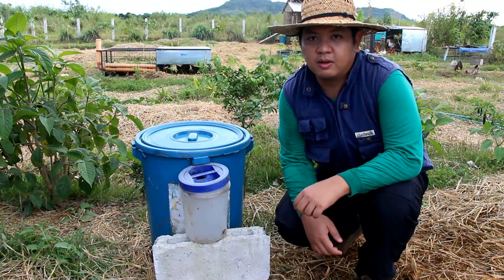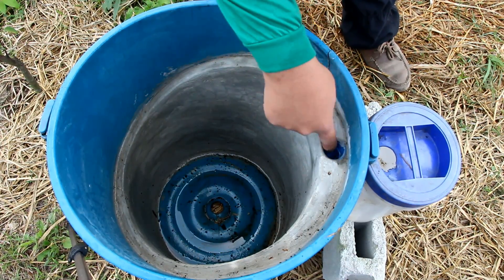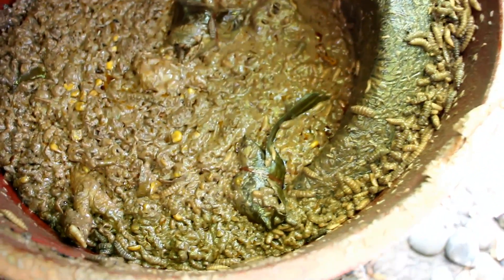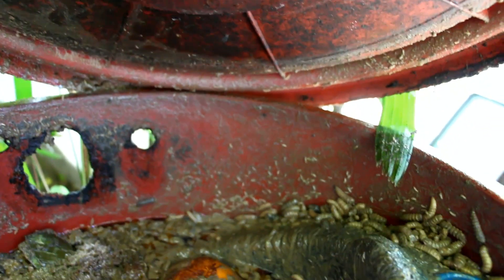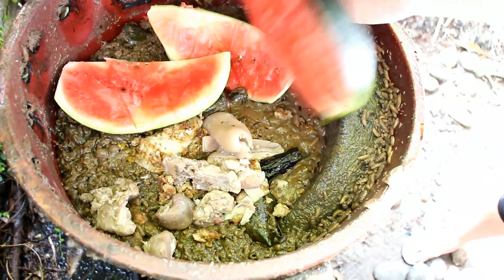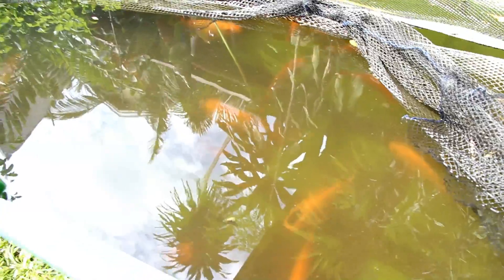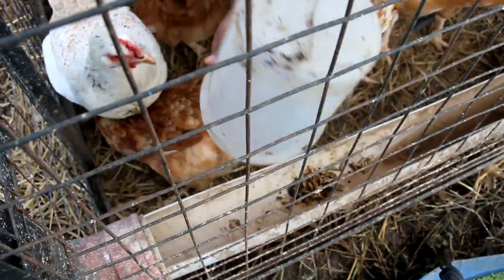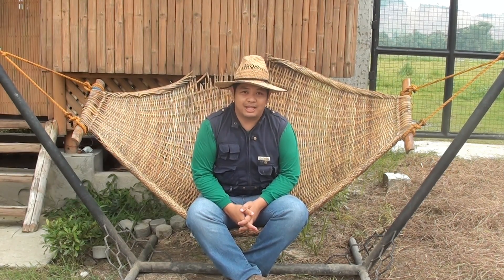BSFL, How the Black Soldier Fly Larvae Bin Works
How the Black Soldier Fly Larvae Bin Works at MADE Farms